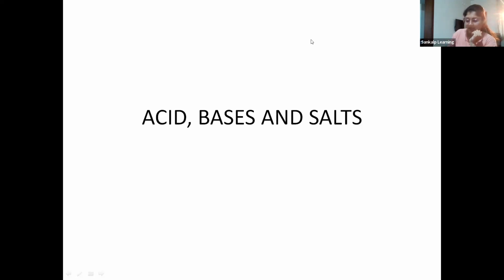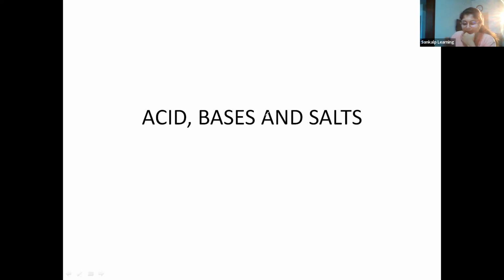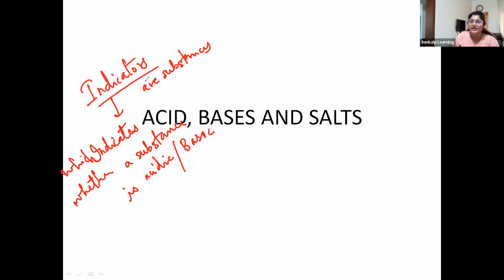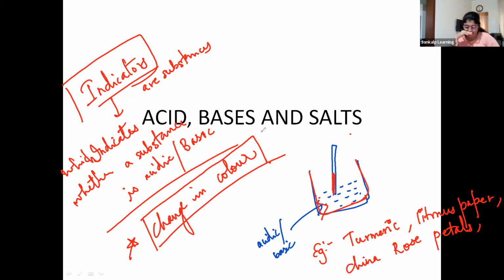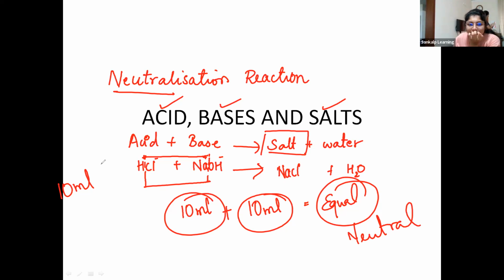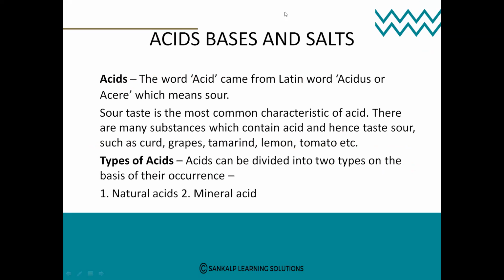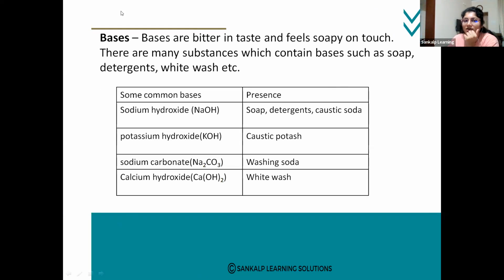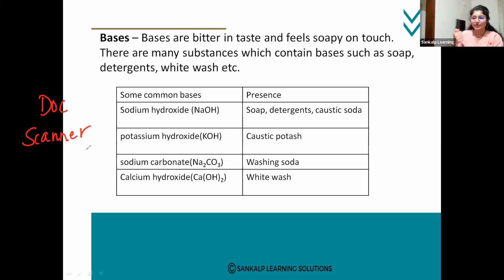CLASS 7 SESSION 21 SCIENCE RICHA MAM